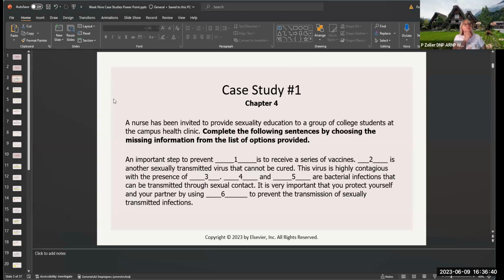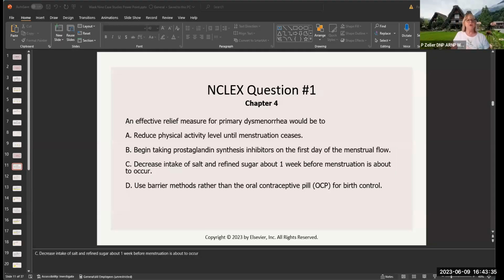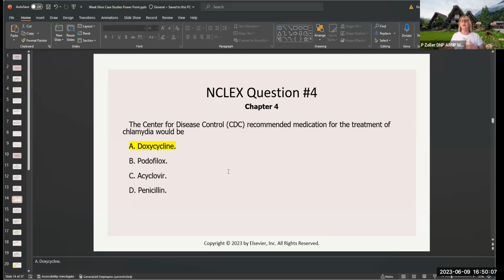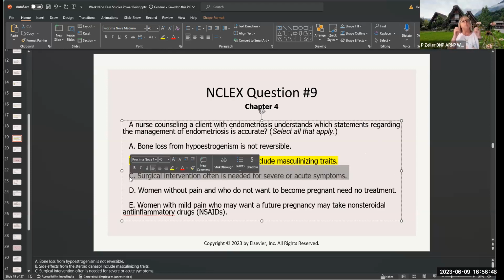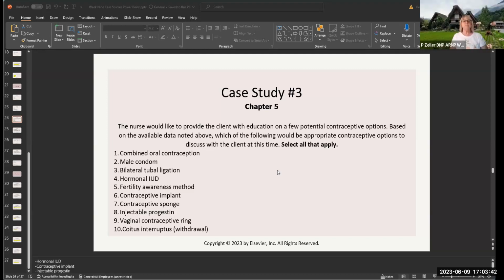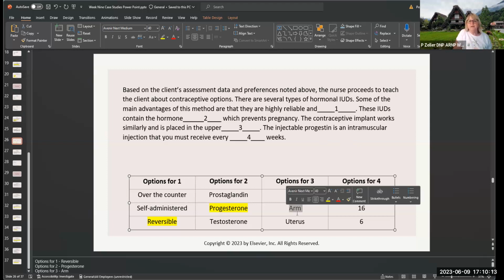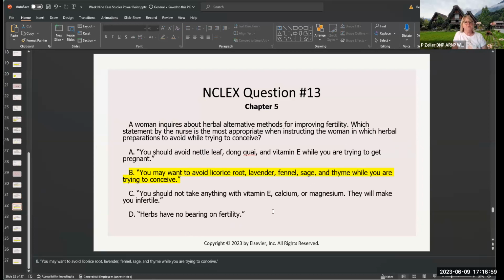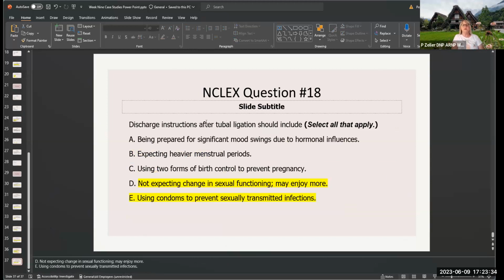Maternal Newborn Nursing ch 4 & 5